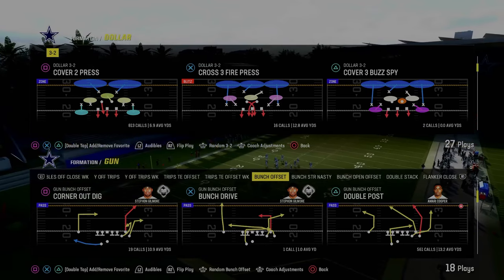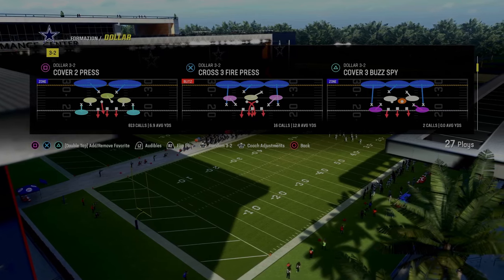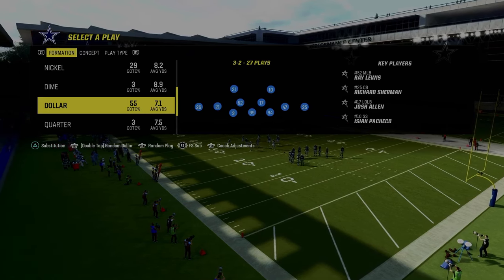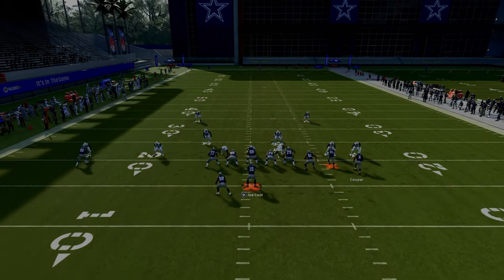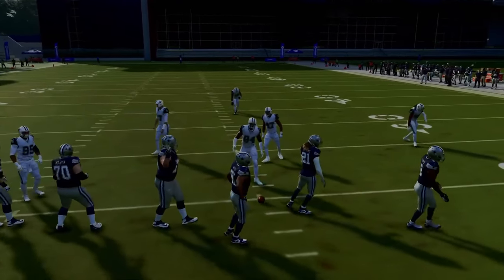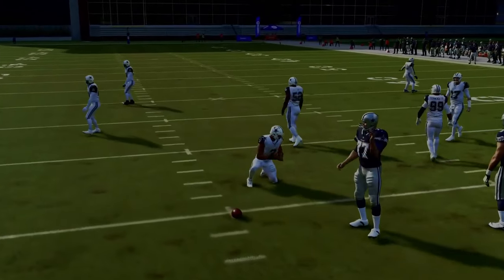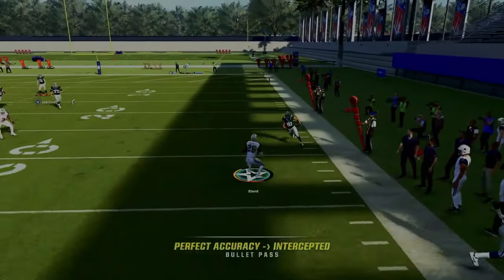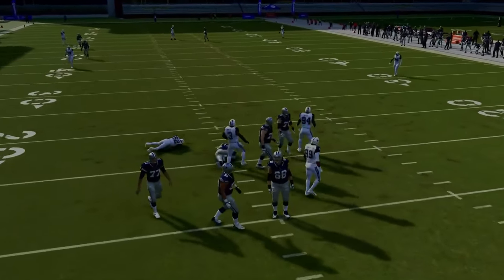RUN THIS DEFENSE STOP DOUBLE POST